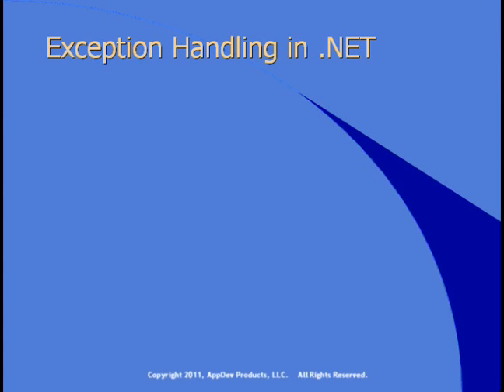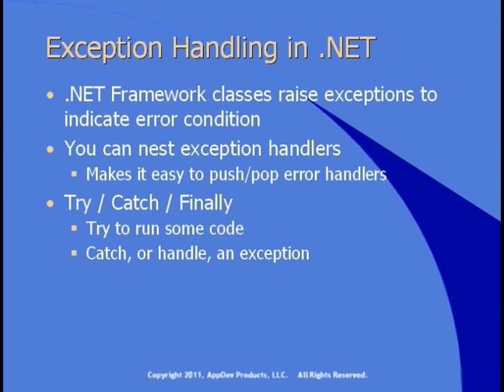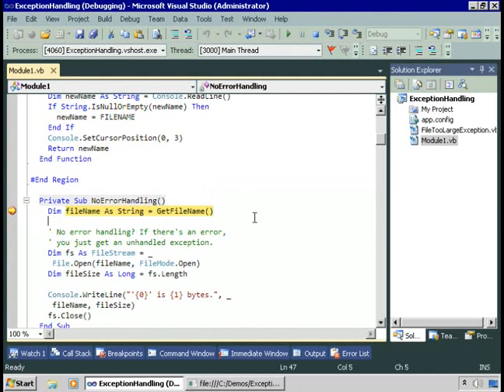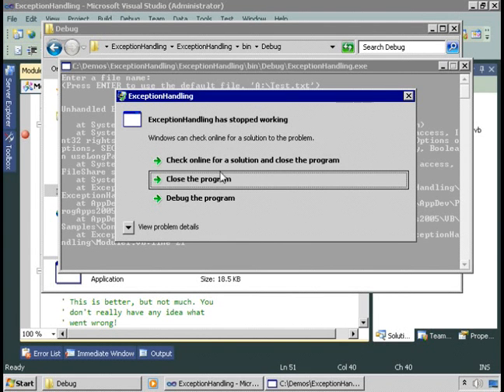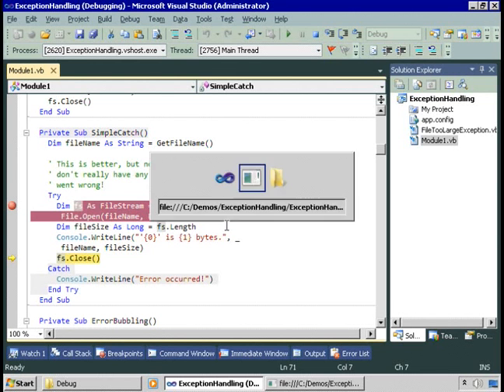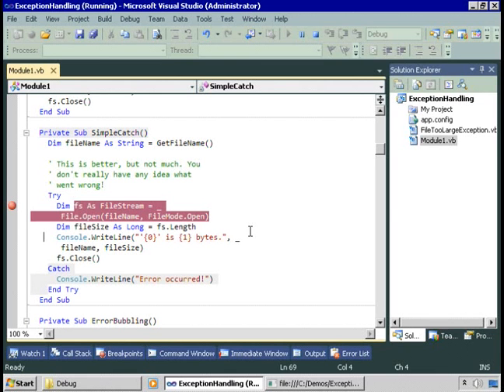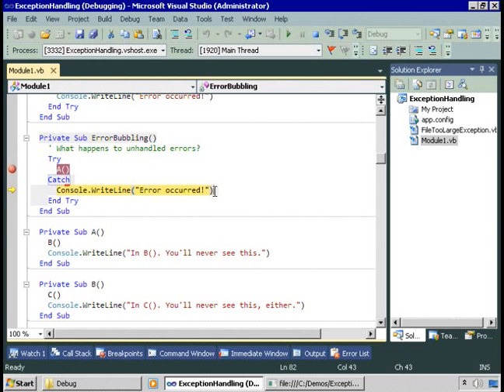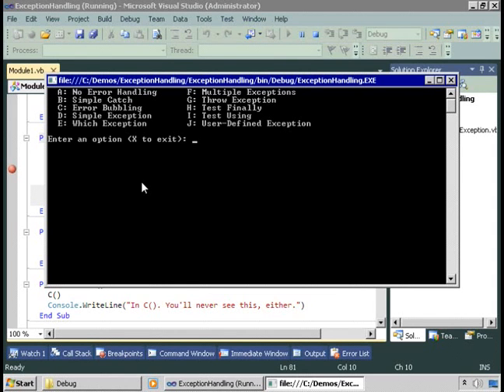28. Handling Exceptions_part - 1/3.wmv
Module 11
28. Handling Exceptions